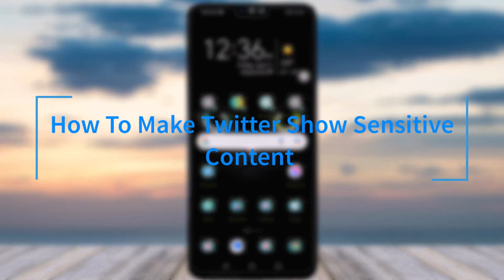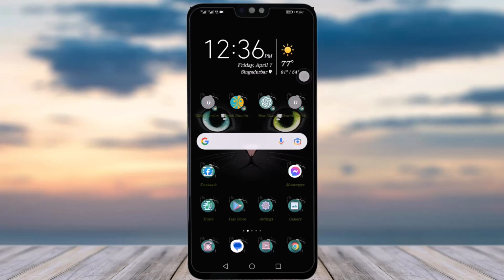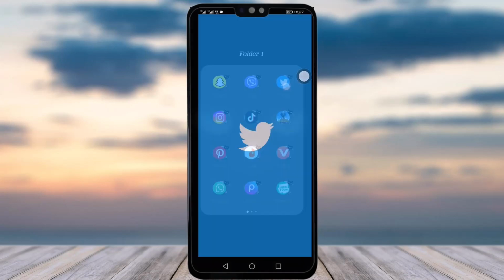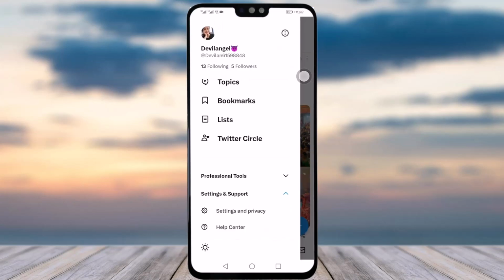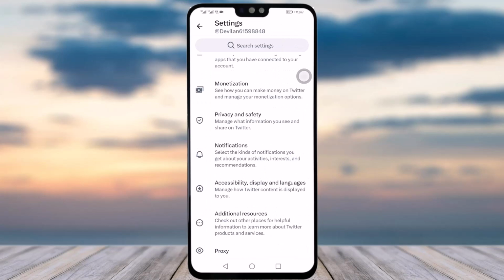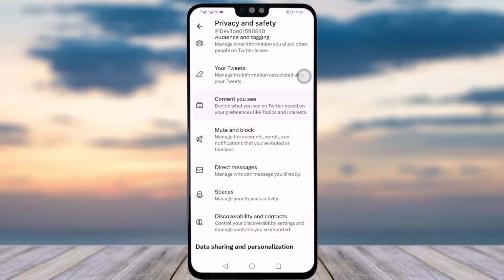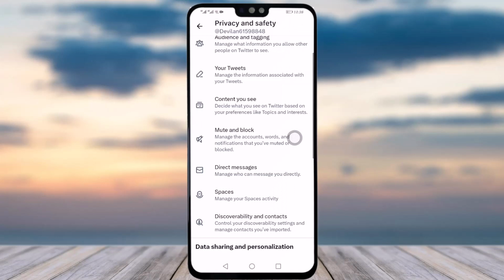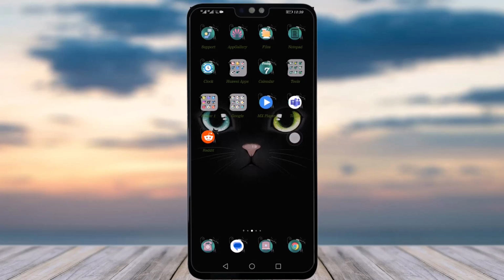How To Make Twitter Show Sensitive Content | 2023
In this tutorial, I will guide you on how you can enable sensitive content on your Twitter App.

0:00 Intro
0:17 Enable sensitive content
0:45 Conclusion